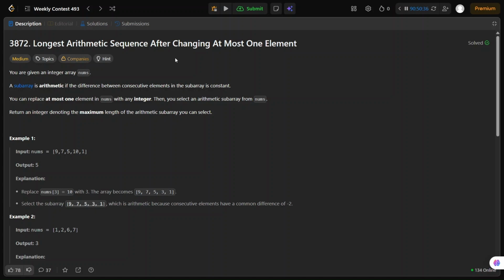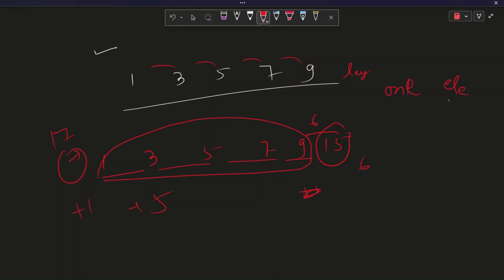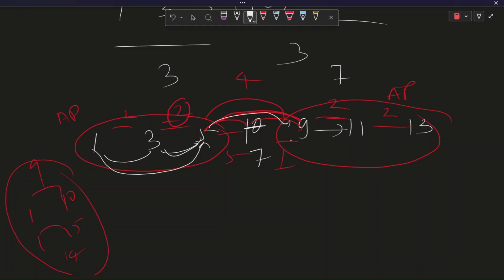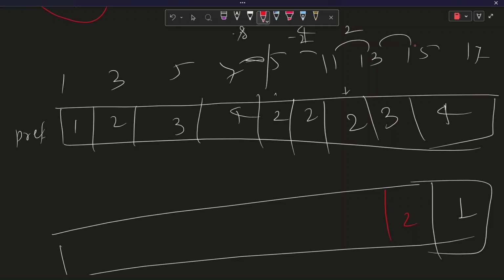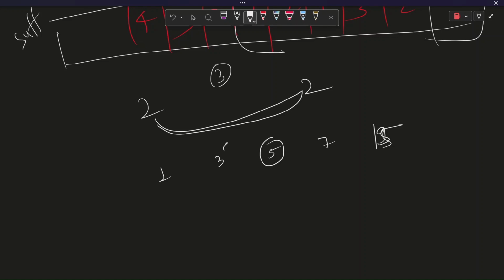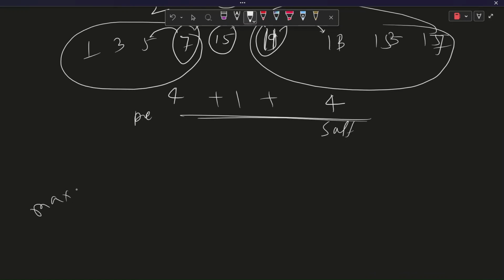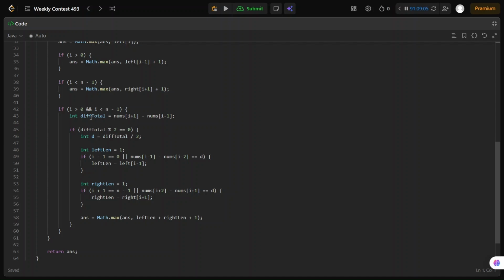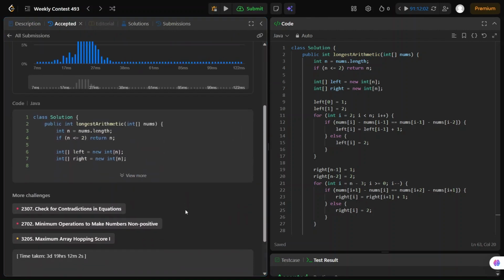LeetCode 3872 🔥 Longest Arithmetic Sequence After One Change | Prefix Suffix DP Trick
LeetCode 3872 Longest Arithmetic Sequence After Changing At Most One Element | Dynamic Programming | Prefix Suffix DP | Array Interview Problem.

In this video, we solve this important coding interview problem using an optimal O(N) Prefix and Suffix Dynamic Programming approach with full intuition, dry run and clean Java implementation.

This problem helps you understand arithmetic subarrays, DP optimization techniques, and array pattern recognition which are very useful for FAANG and product-based company interviews.

⏱️ Chapters
00:00 Intro
00:41 Problem Understanding
02:13 Brute Force Thinking
04:38 Prefix Suffix DP Trick
08:24 Dry Run
11:37 Java Code Walkthrough
15:05 Time & Space Complexity
17:03 Running Code and Final Result